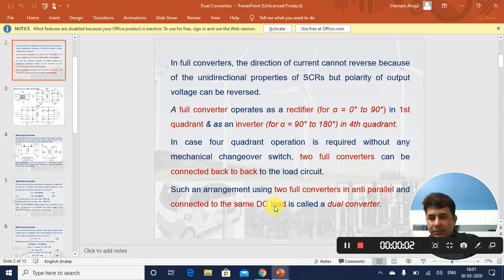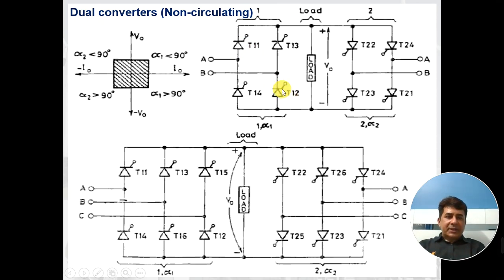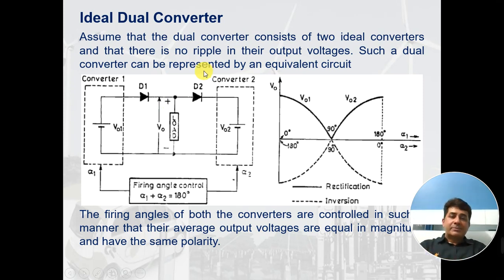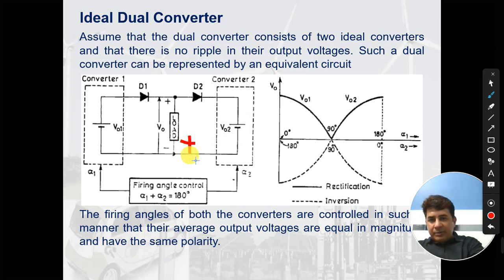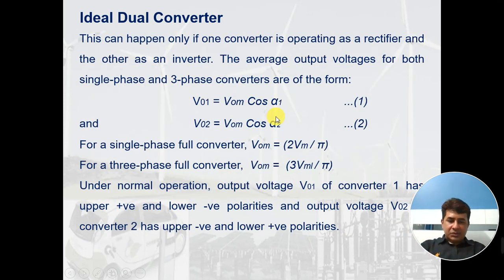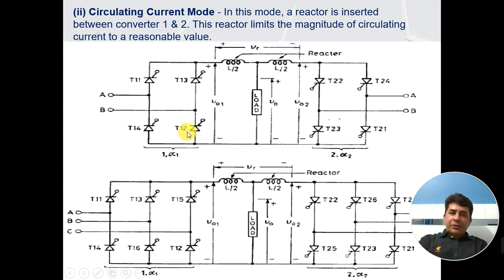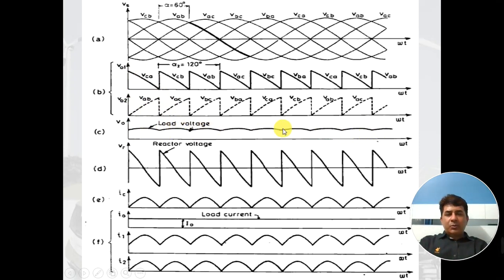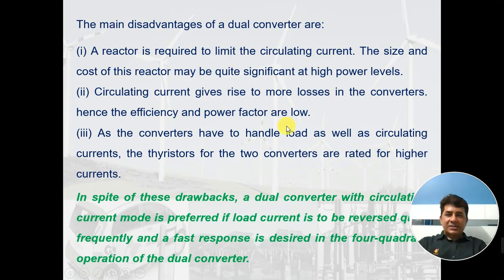PE (L12) Dual Converters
Includes discussion on single phase and three phase dual converters under two modes of operation.